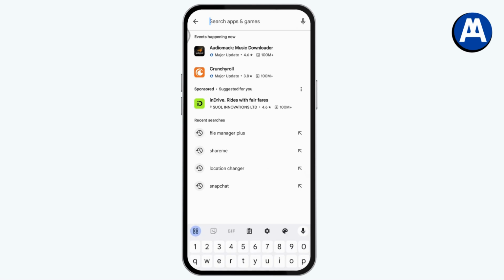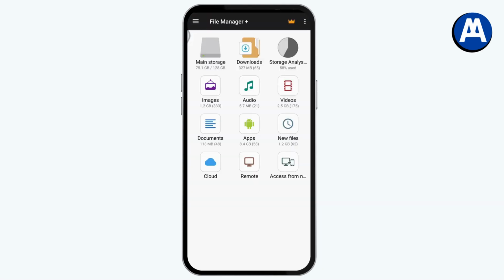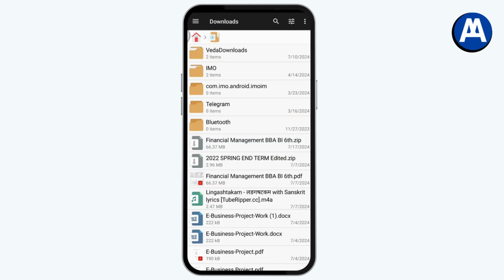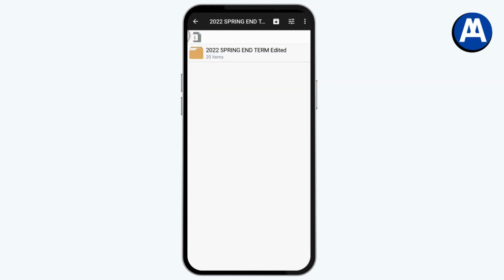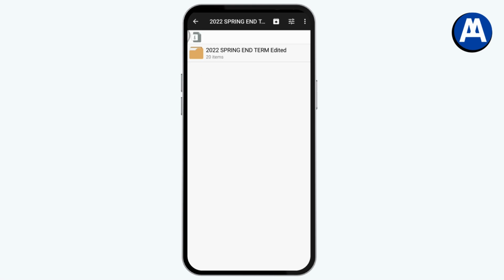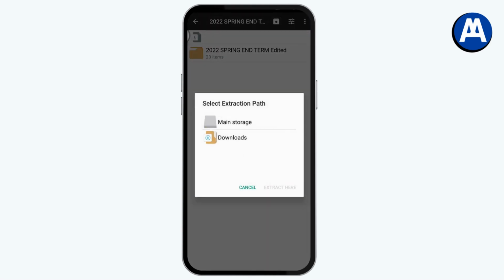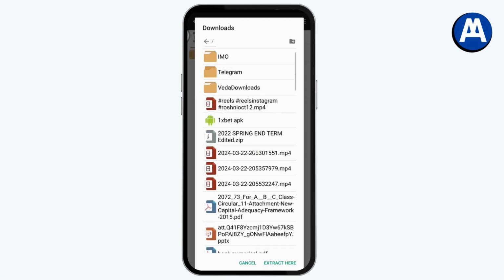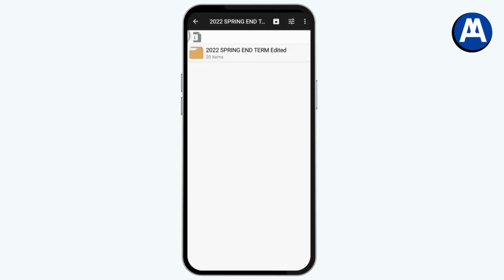How To Play ZIP Video File In Android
zip file
how to play zip file video in android
zip video file in android
play zip file video in android
zip
how to open zip file in android

Want to play a ZIP video file on Android? AppAid has the solution! In this tutorial, we'll guide you through the steps to effortlessly extract and play video files from a ZIP archive using your Android device, ensuring you can watch your videos without any hassle.

Playing ZIP video files on Android can help you access compressed content easily. We’ll show you how to use file extraction apps to unzip your video files and play them seamlessly. Watch now and learn how to play ZIP video files on Android with ease with AppAid!